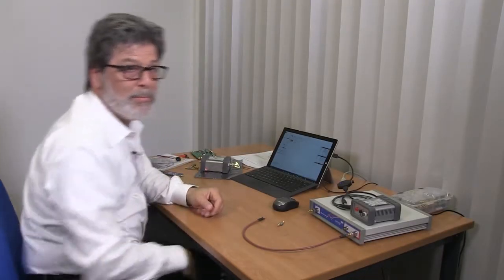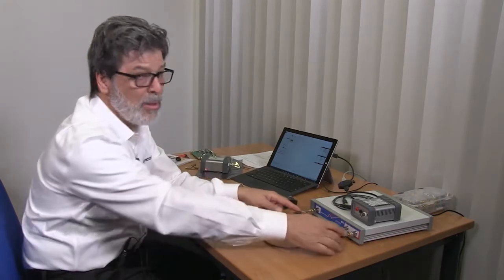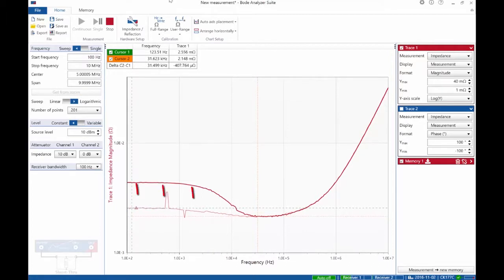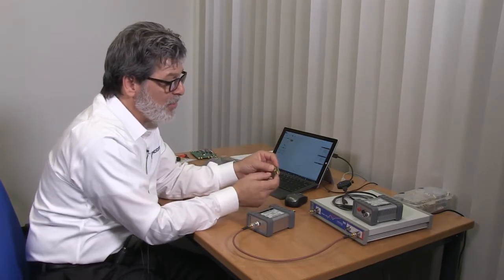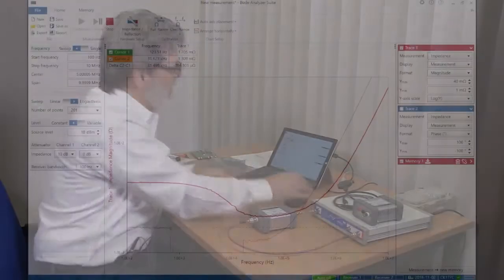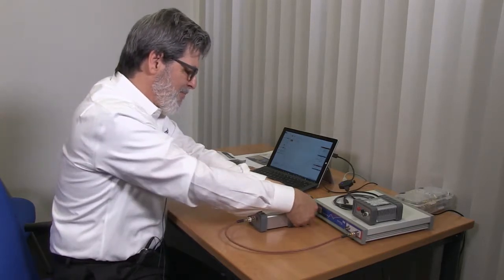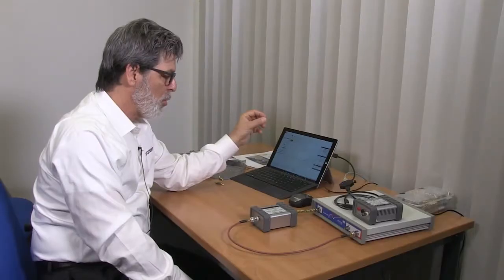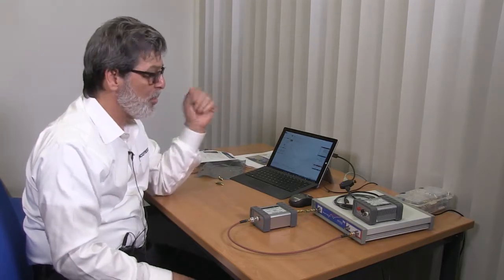Power Integrity Workshop Video Series Lab 2: Two-Port Impedance Measurements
In this second video for the Power Integrity Workshop video series, Steve Sandler shows how to make Two-Port Impedance Measurements using the Bode 100 Vector Network Analyzer.